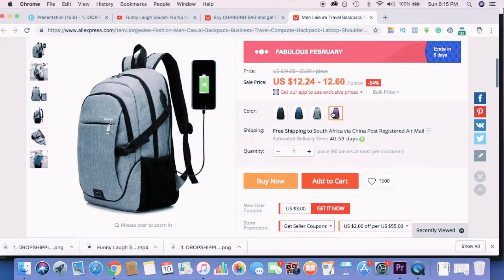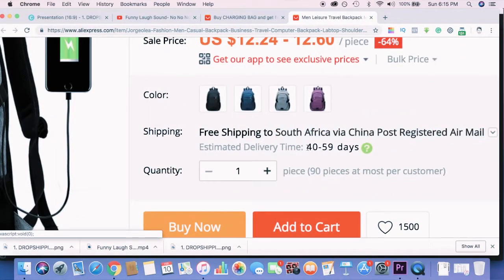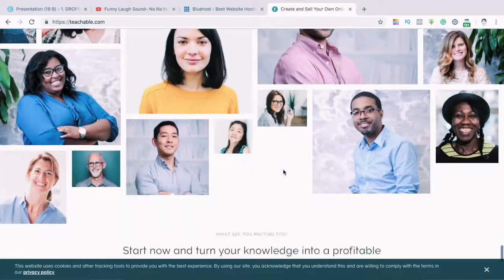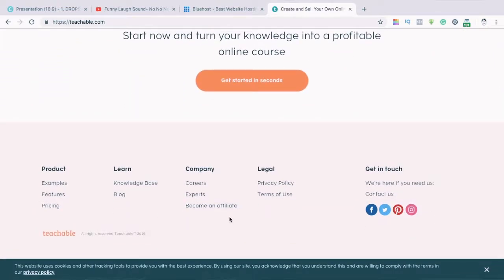How To Make Money Online In SOUTH AFRICA | All Methods For 2021!!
How to make money online in South Africa. This video explains the varies methods in 2020.
👇🏻Join My Exclusive Facebook Group For More Free Content

💵 If you are a business or influencer and you would like to work with my Digital Marketing Agency Click Below Now

If you’re new here hello! I am a South African Digital Marketer & Passionate Entrepreneur.

I am currently running my own digital marketing agency and on this channel, I do tutorials, vlogs and document my journey of taking my agency from 0 to 6 figures.

I hope this channel brings you value and inspires you to realize how great you are & that anything is possible.